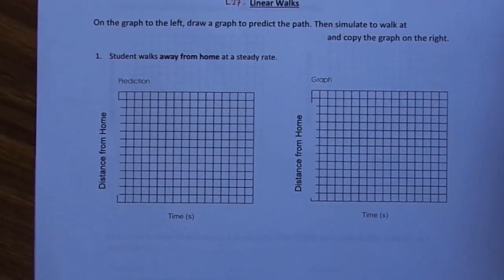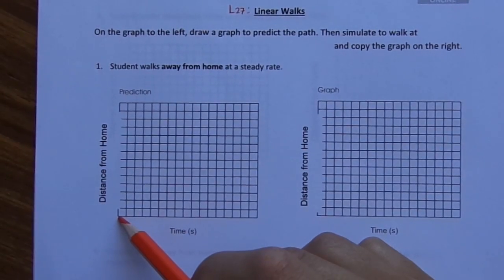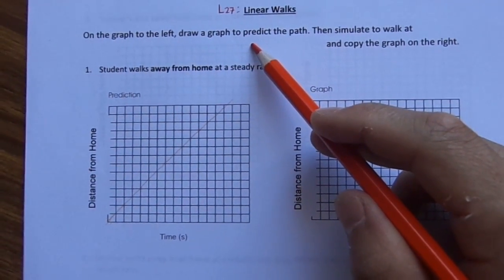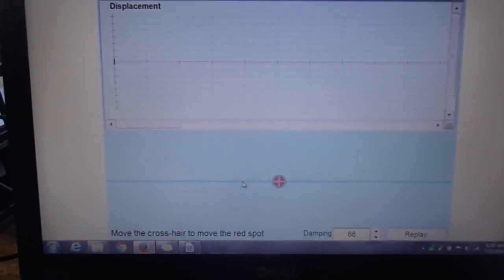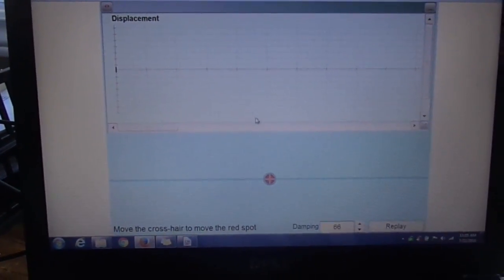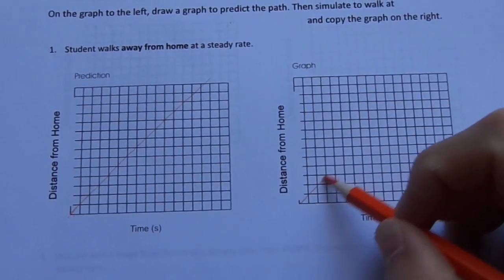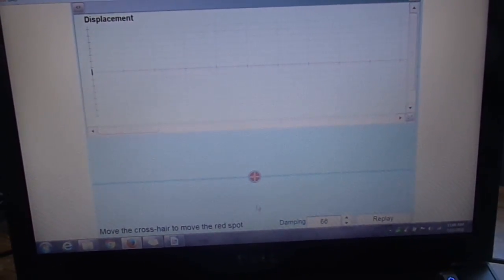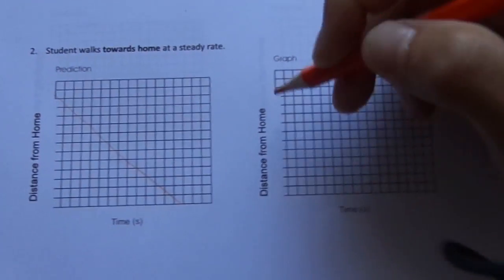L27 Linear Walks